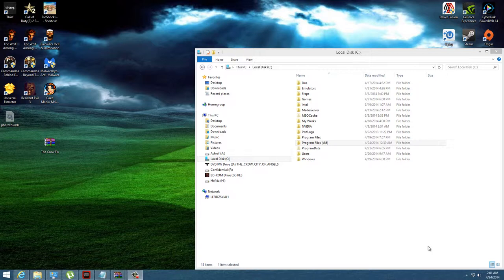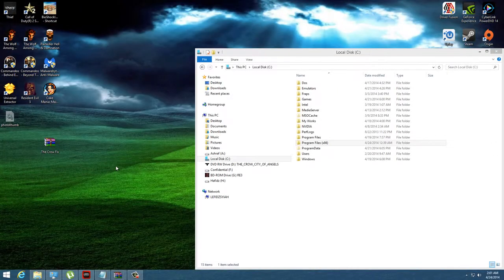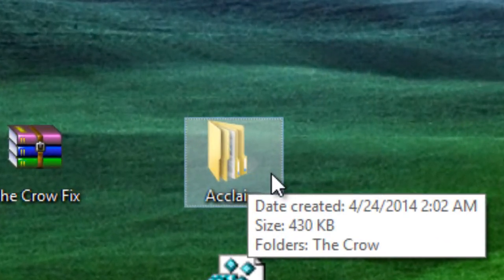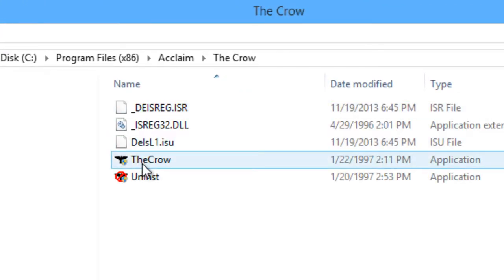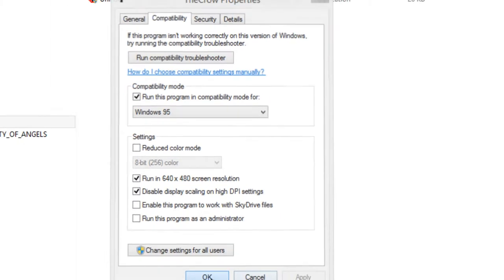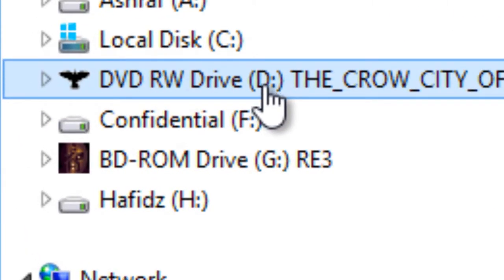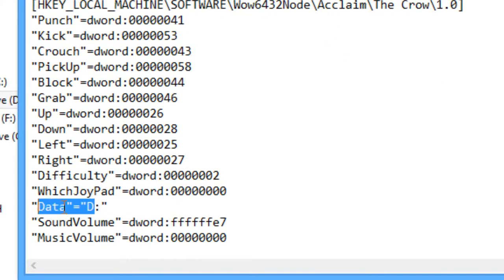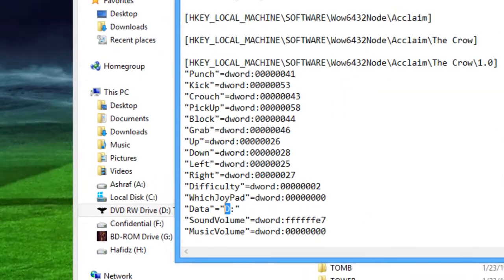How To Play The Crow City Of Angels PC For Win 8.1 / 8 / 7 / Vista (x64)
Note: The Crow CD ROM must be inserted in order to play. .iso can be mounted to your virtual drive if you have one.

A fix I've created for you guys to play The Crow City Of Angels on 64bit OS. 32bit should be able to run and install the game with no issue.

1) Download Fix and extract
2) Copy \ Cut "Acclaim" folder into program files (x86)
3) Check your DVD Drive letter and change it accordingly in "the crow.reg"
4) Run "The Crow.reg" (Important) and "Crow_win8 fix.reg" (For win 8 only)

For win 8, you have to run both registries.